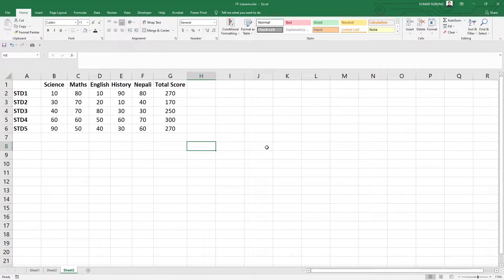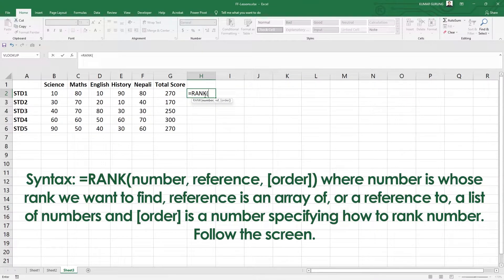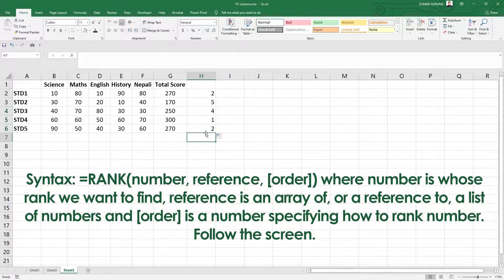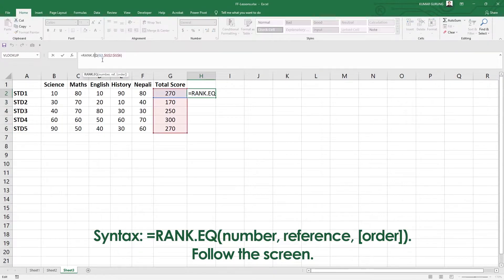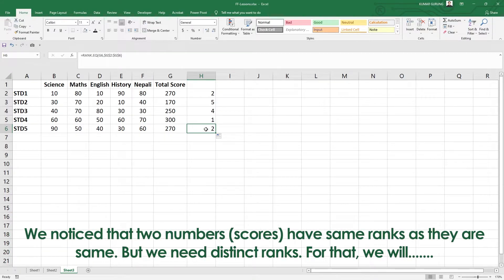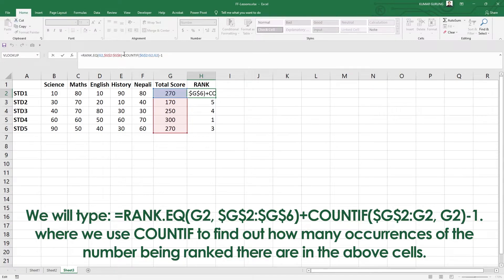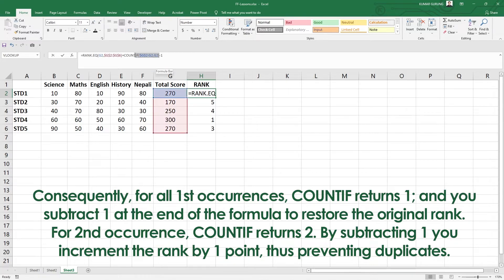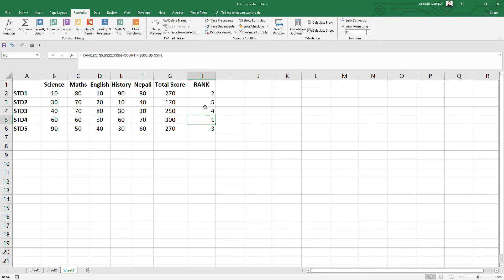The RANK, RANK.EQ & RANK.AVG Functions In Excel | FF Series Lesson 23 | Tutorial in नेपाली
In this tutorial video, you will learn how to use RANK functions to find ranks from a list of number.

Video and thumbnails made using:
OBS Studio 27.0.1

Hope I have managed to help you.
And please drop your feedback, it means a lot.

Also, comment if there is anything particular that you want me to make video on.

Have a great day and night!!